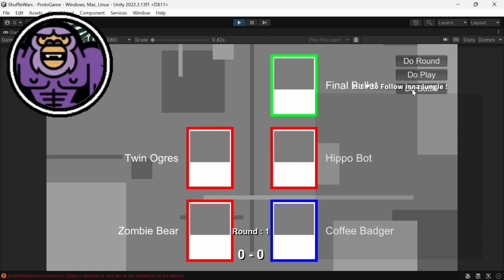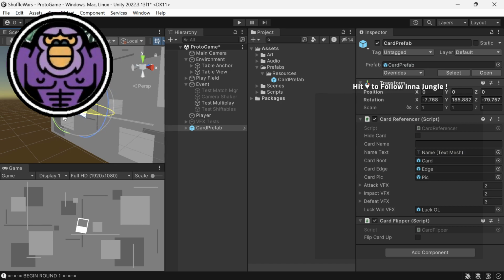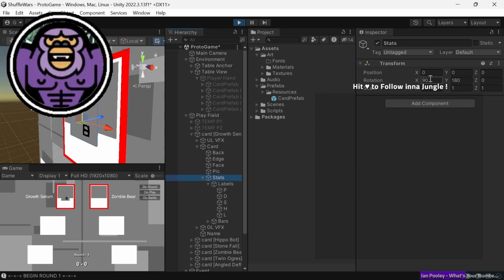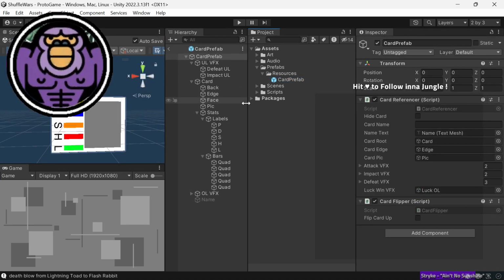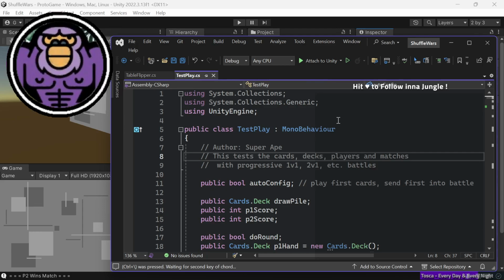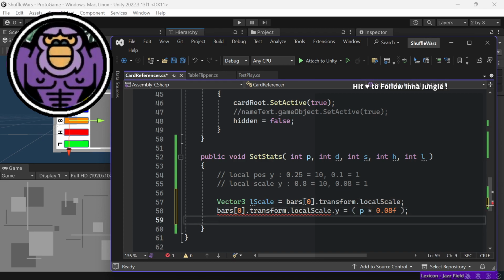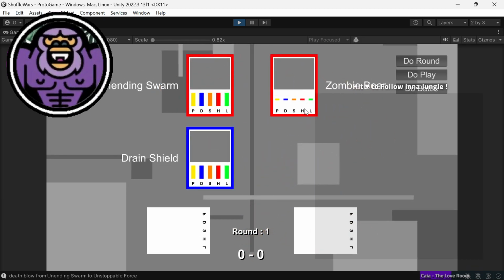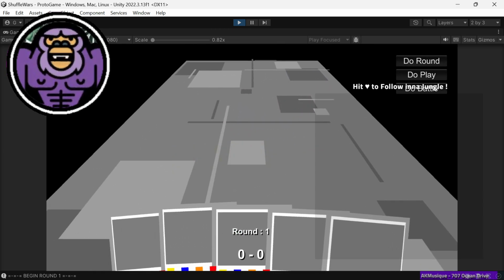Simple Stream inna Jungle | Game Dev Day with an Ape | Giveaways, Games, Game Design & Development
Developing more visuals to help the player in our card game Shuffle Wars ! Follow and join us on stream !